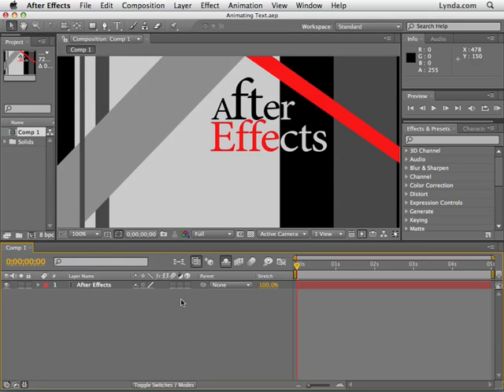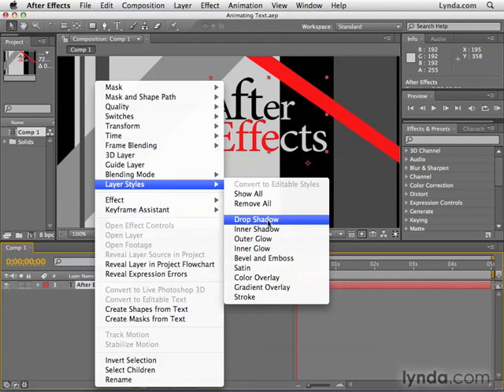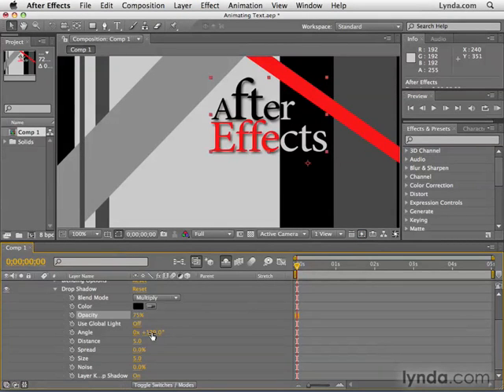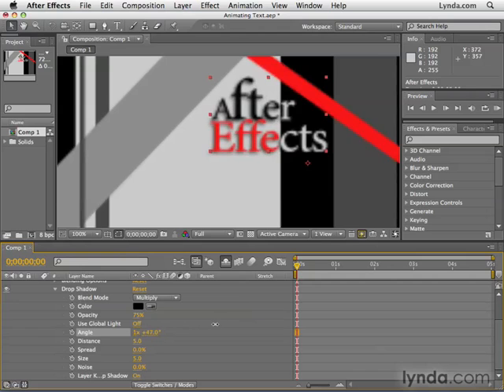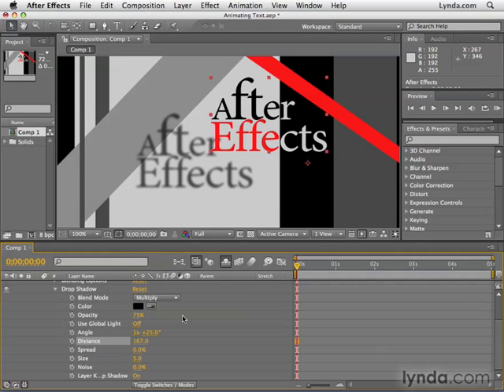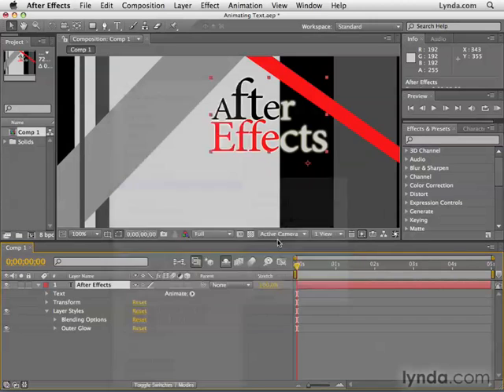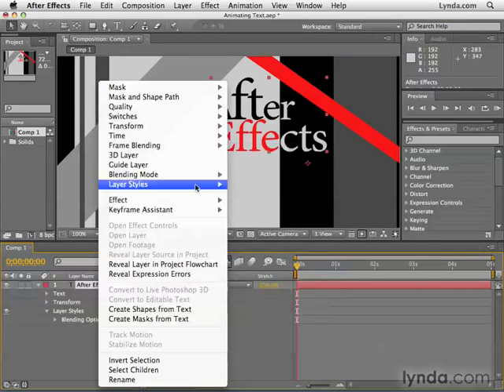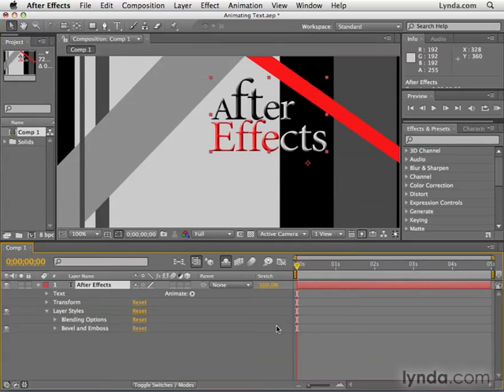Adobe After Effects CS4 Tutorial 72 - Layer Styles